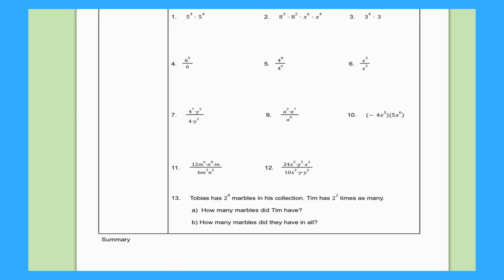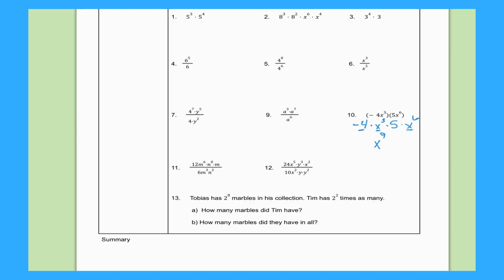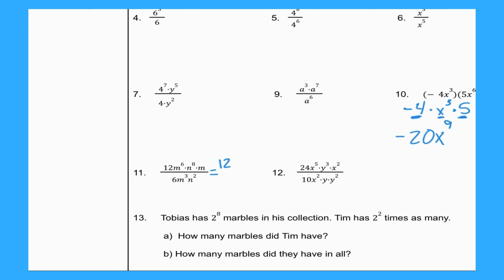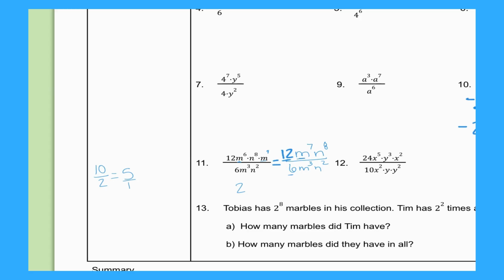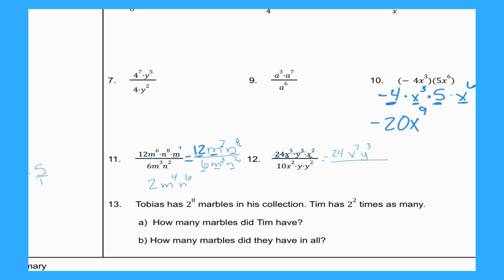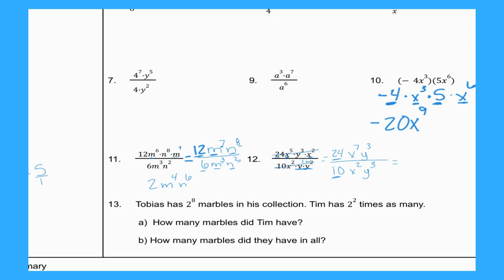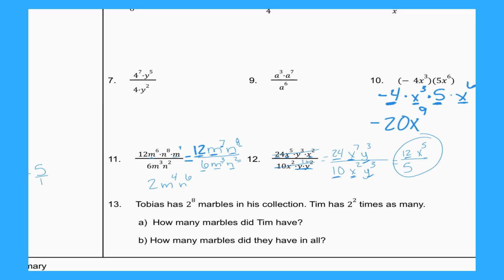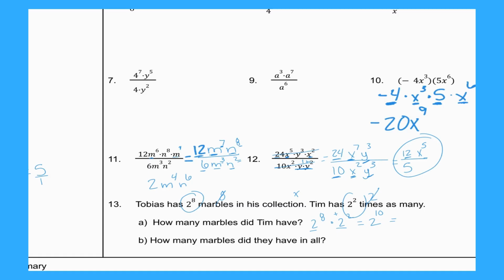Product and Quotient Properties of Exponents Part 2